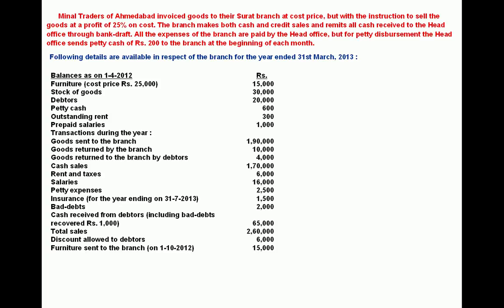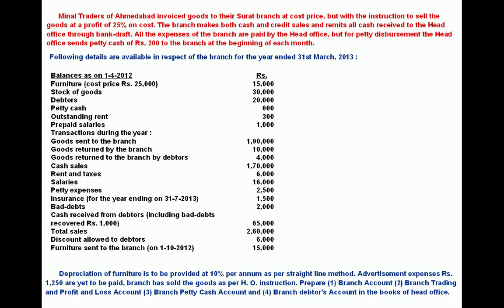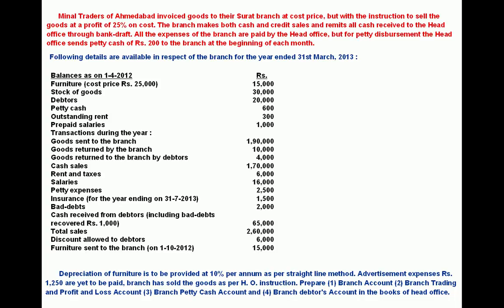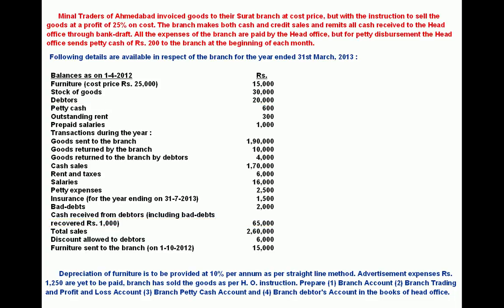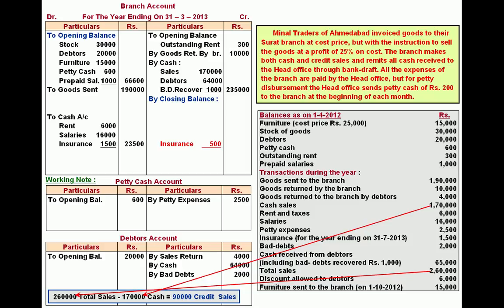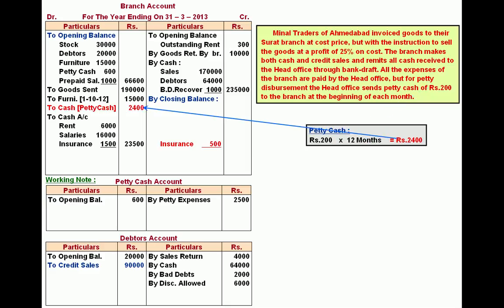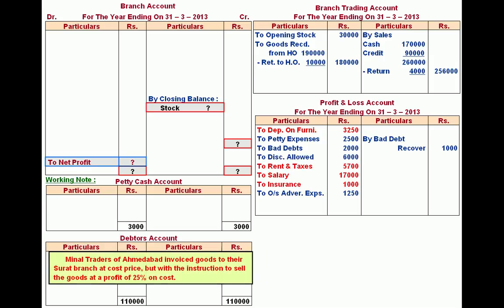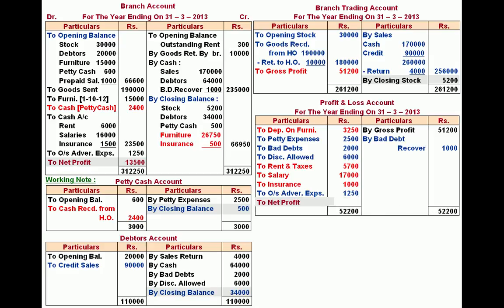Branch accounting dependent Branch Debtors Method Lecture 18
Jagrat Creation Presents This Video lecture on  Branch Accounts Which Includes sum wherein Branch Account is prepared under Debtors Method and profit is found after finding missing details by preparing working notes in the form of Petty cash A/c, Debtors A/c,Trading A/c. Profit availed by preparing Branch A/c is explained and confirmed by preparing Trading and Profit & loss A/c.Goods are sent to branch at cost but with instruction to sell at specified rate of profit.
This video is useful for students reading for Branch Accounts in CA Intermediate, ICWAI Executive, B.com., CA-IPCC,Financial Accounting.